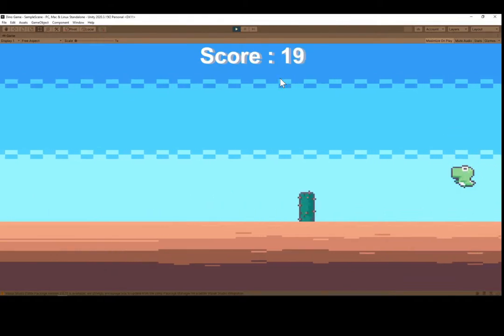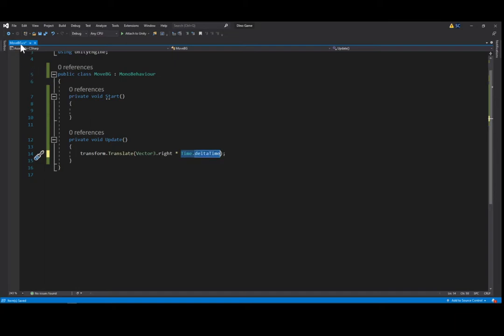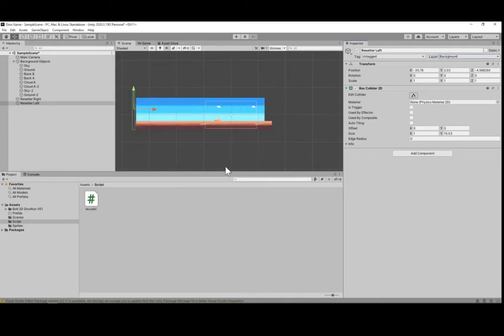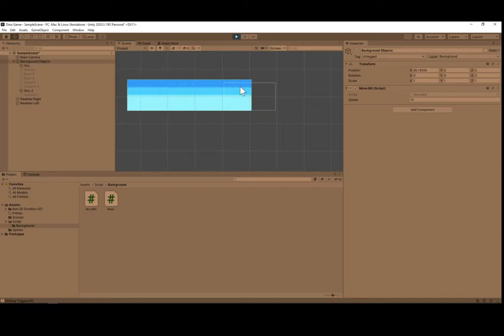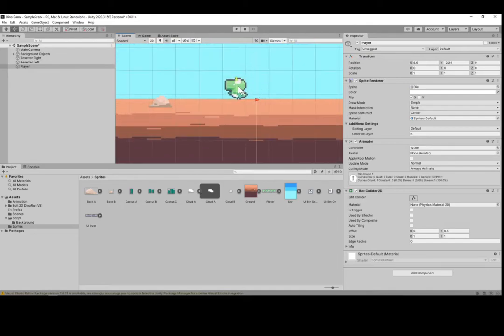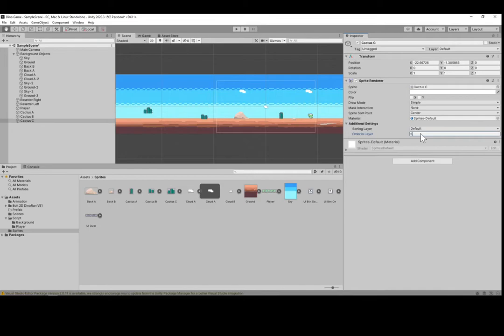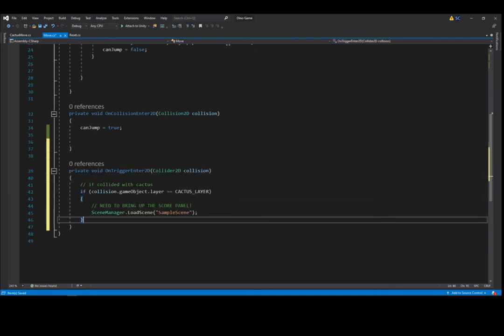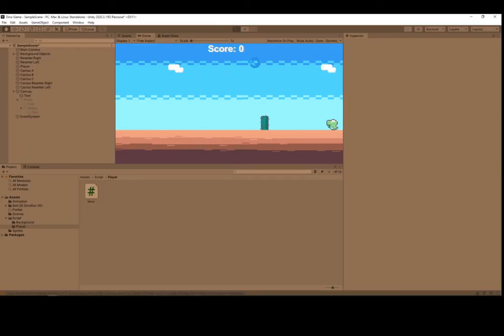Unity Engine C# Tutorial - How to make a 2D Game for Beginners - The T-Rex Game!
Hey guys! If you want to make a 2D game and don't know where to start this  video will help point you in the right direction! So I challenged myself if I can make a 2D game in Unity in less than 2 hours or not! I always wanted to make the Dino game but never ended up making it. So I thought to myself let's do this challenge and turn it into a how to make a 2D game in unity video!

I started looking for free assets and thankfully found this awesome package that helped me out with the art assets! After that it was me and my old laptop powering through for a good part of two hours! Hopefully you guys can learn something out of this video :)